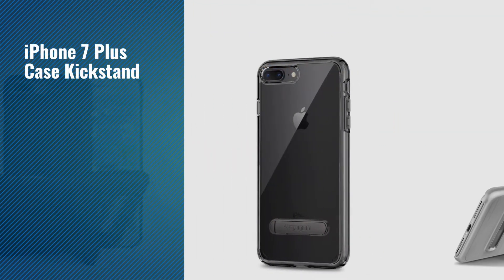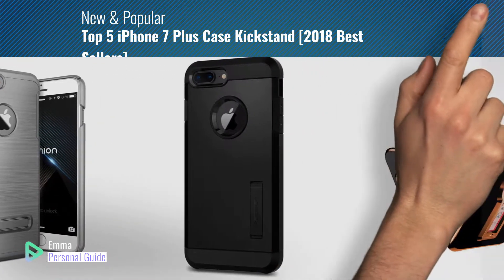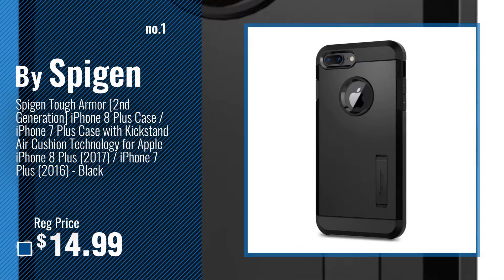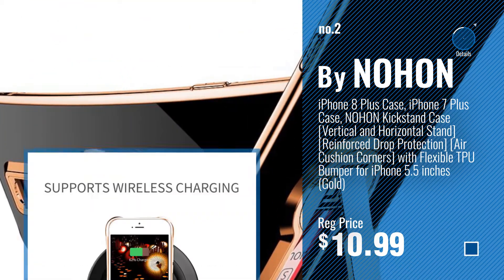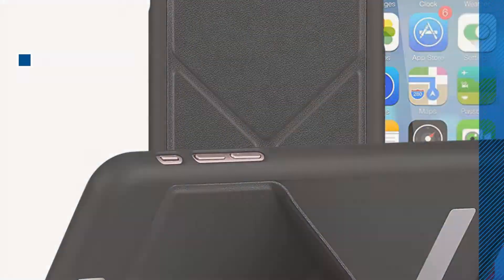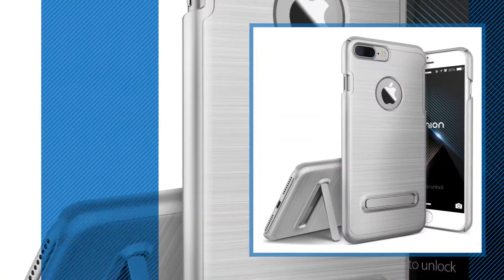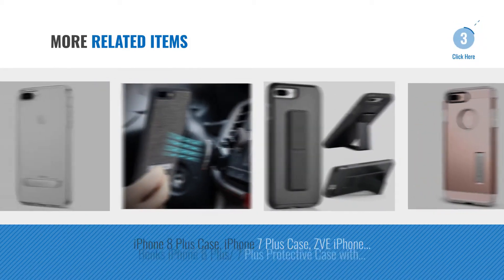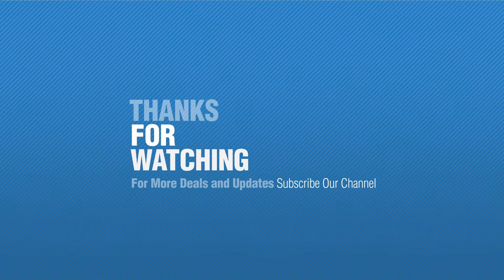Top 5 IPhone 7 Plus Case Kickstand [2018 Best Sellers]: Spigen Tough Armor [2nd Generation] iPhone 8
Black Friday / Cyber Monday Spigen Tough Armor [2nd Generation] iPhone 8 Plus Case / iPhone 7 Plus Case with Kickstand by Spigen

Black Friday / Cyber Monday iPhone 8 Plus Case, iPhone 7 Plus Case, NOHON Kickstand Case [Vertical and Horizontal by NOHON

Black Friday / Cyber Monday iPhone 7 Plus Case, iPhone 8 Plus Case, Thin Magnetic Kickstand Folding Design Case Cover by SH

Black Friday / Cyber Monday Spigen Ultra Hybrid S [2nd Generation] iPhone 8 Plus Case / iPhone 7 Plus Case with Air by Spigen

Black Friday / Cyber Monday iPhone 7 Plus Case, Rugged Hard Drop Protection Slim Thin Fit Full Body Heavy Duty [Shock by Lumion

Black Friday / Cyber Monday Spigen Tough Armor iPhone 7 Plus Case with Reinforced Kickstand and Heavy Duty Protection by Spigen

Black Friday / Cyber Monday iPhone 8 Plus Case, iPhone 7 Plus Case, ZVE iPhone 7 Plus Kickstand Case Dual Layer by ZVEdeng